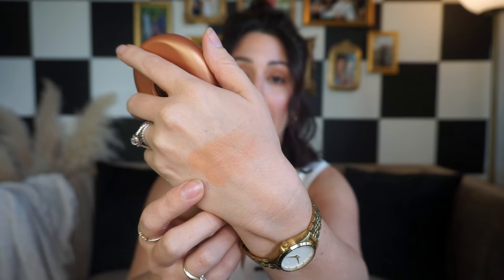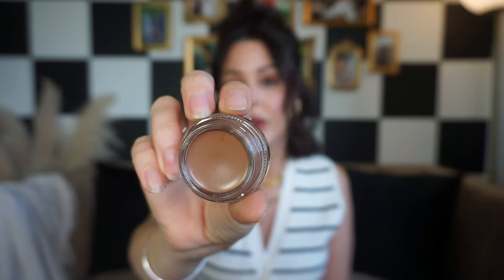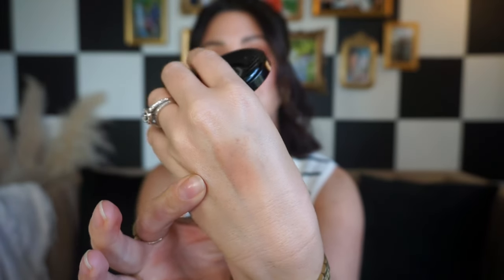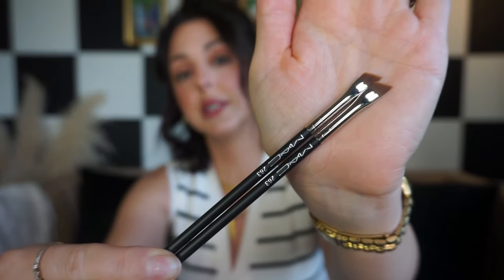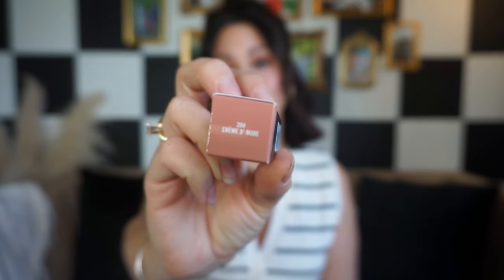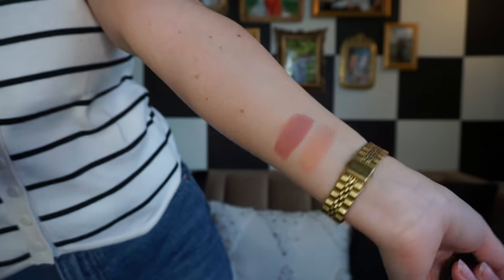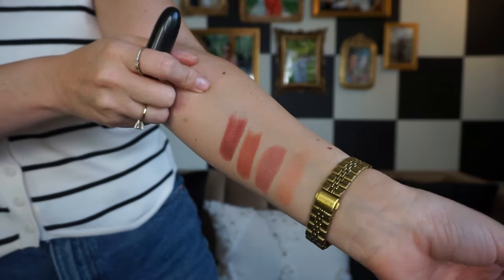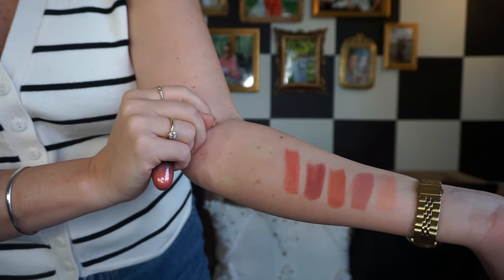Quick MAC Cosmetics Haul! Bronzers, Blushes, + Lipsticks | Shaylee Glaziner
CONTACT + SOCIALS

Products Mentioned:
Matte Light Rosy
Matte Light Golden
Groundwork Paint Pot
Warm Soul
Humor Me
Happy Go Rosy
Creme De Nude
Cream In Your Coffee
Tres Blase (Limited Edition)